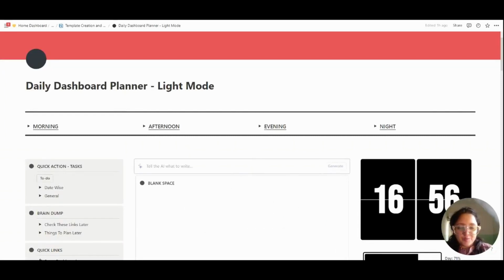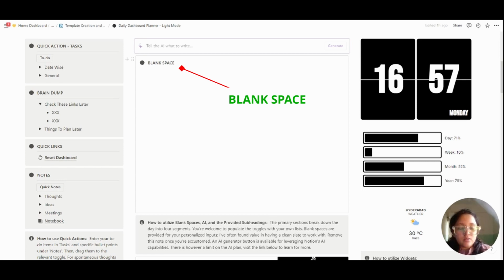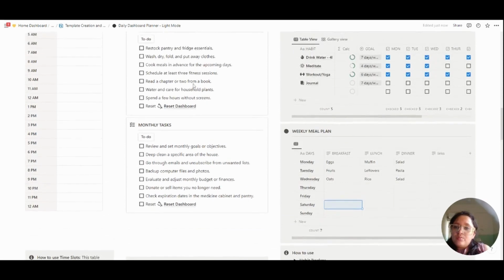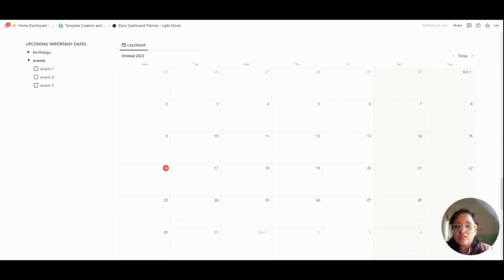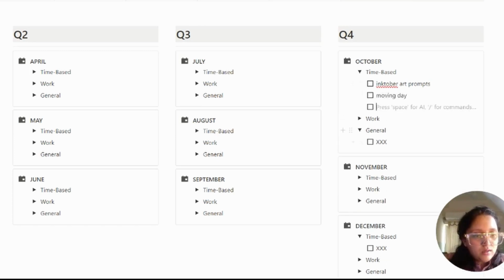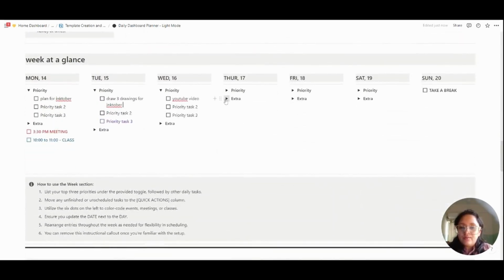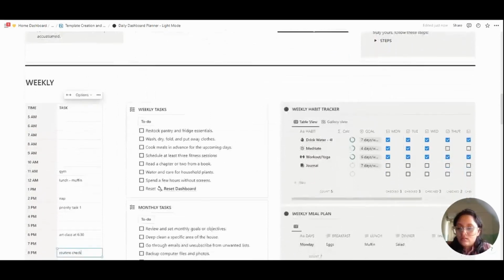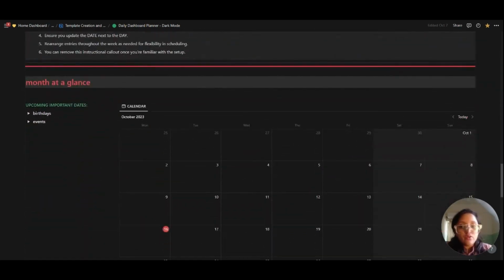Master Your Day with My Ultimate Notion Daily Dashboard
Unlock the secret to ultimate productivity with my custom Notion Daily Dashboard! After refining it for over two years, I'm sharing my personal tool to help you streamline your daily tasks and goals. Dive in to see how it can transform your day.

Timestamps:

00:00 - Start
00:33 - Product Overview
01:05 - Dive into the Daily Segment
02:21 - Exploring the Weekly Segment
03:57 - Monthly Segment Breakdown
04:55 - Quick Example
07:50 - Reset & Dark Mode Features
08:42 - Conclusion

3.
5. Buy my Crack Notion Essentials Exam here - "Crack Notion Essentials Template" that I used, available for purchase

Forgive the quality of the video and the messy bed behind.